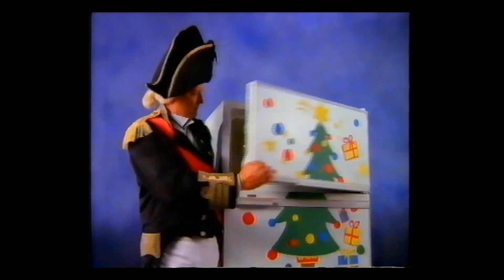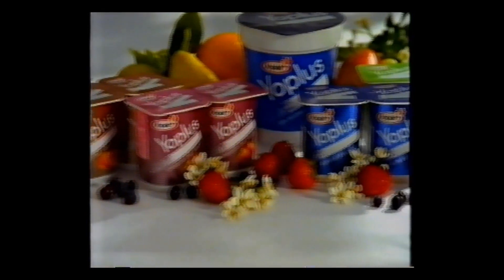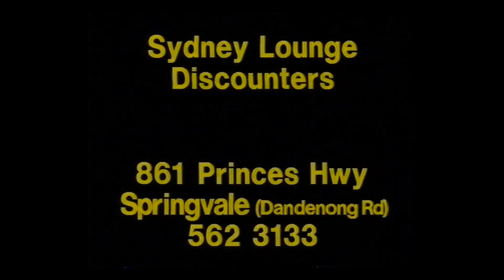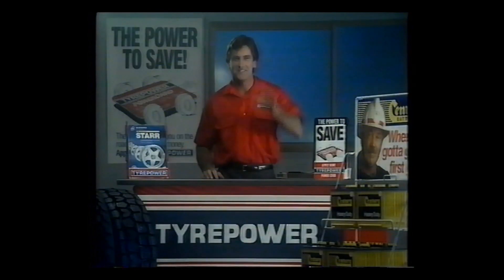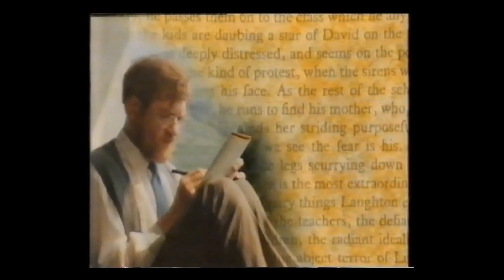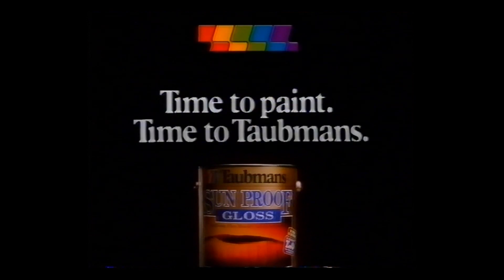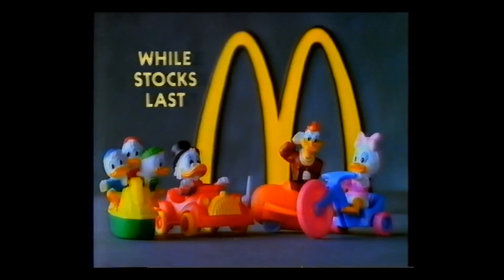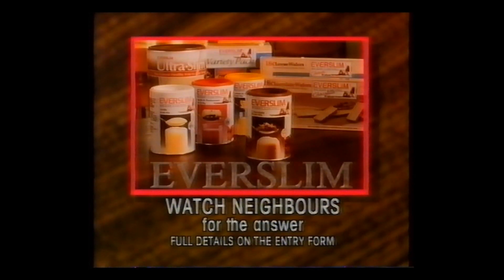Australian Commercials - 1990